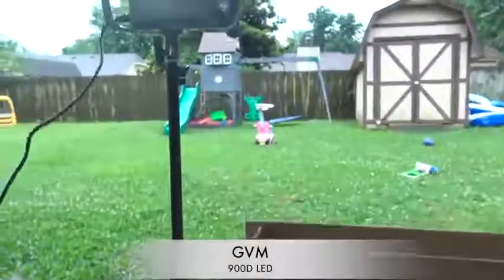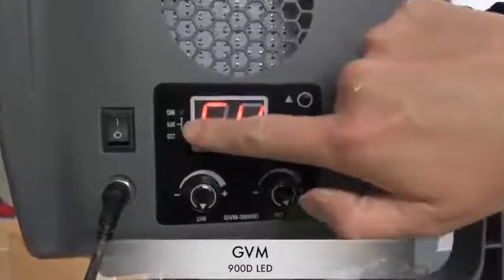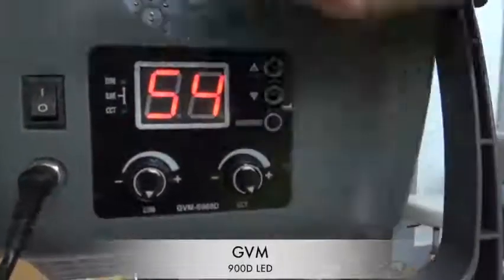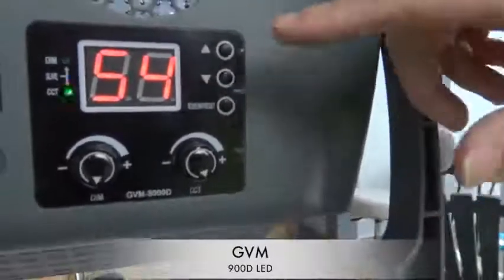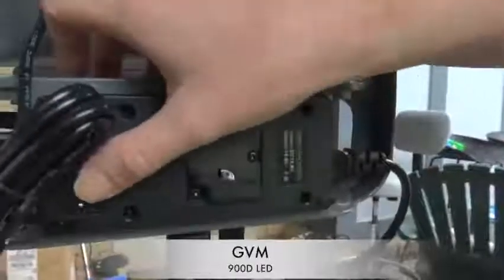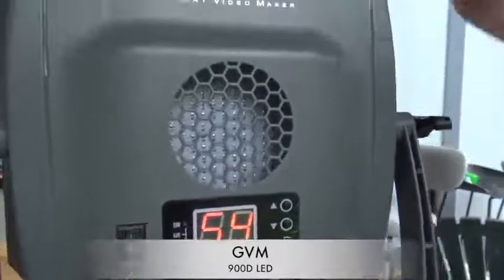GVM Dimmable Bi Color 900D LED Video Light and Stand Lighting Kit Review,These lights are BRIGHT and